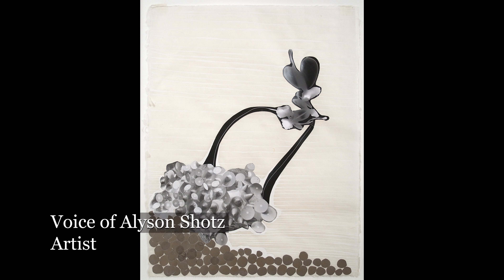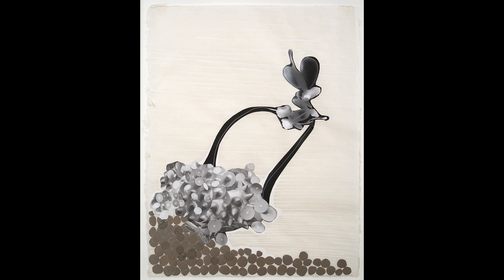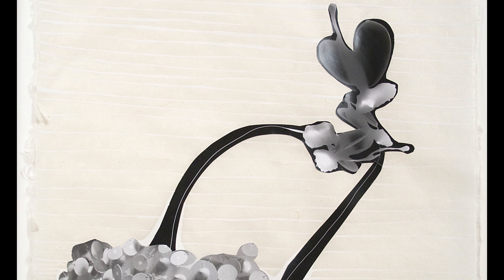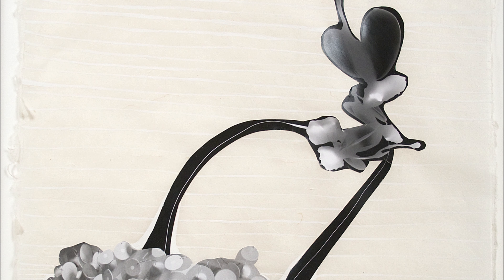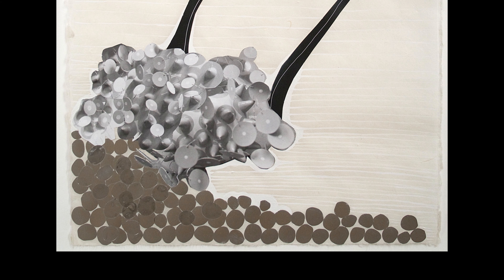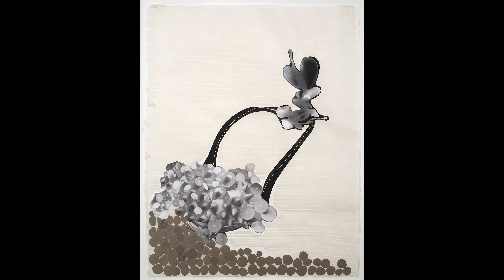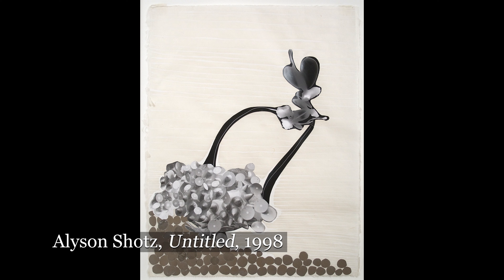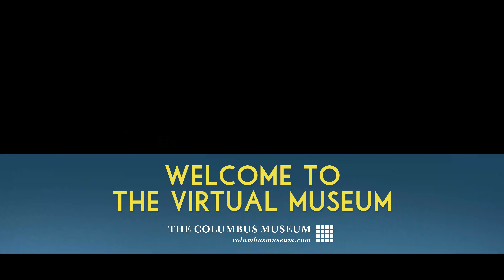60 Seconds with Alyson Shotz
In this 60Seconds, artist Alyson Shotz recalls the elements of a collage she created more than 20 years ago and how those same characteristics are found in her work today. "Untitled," 1998, is in the permanent collection of The Columbus Museum.